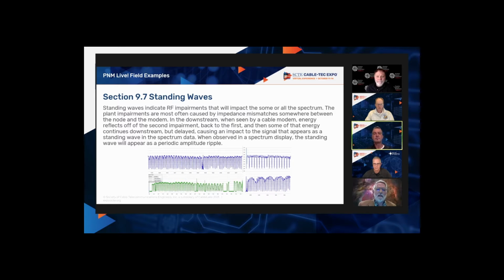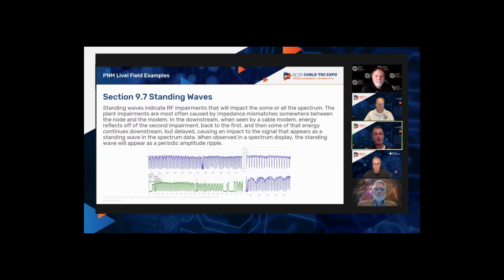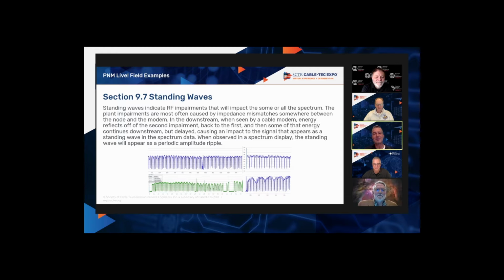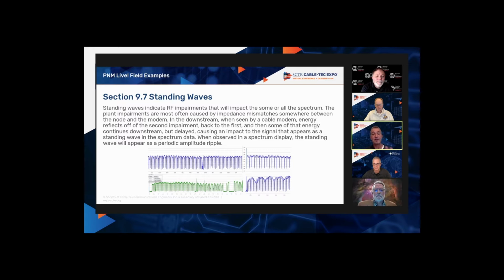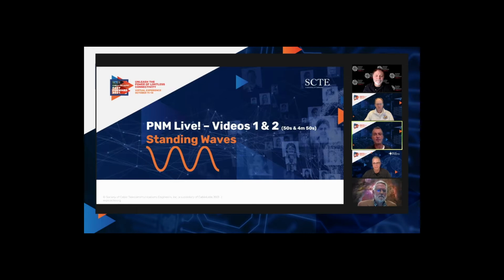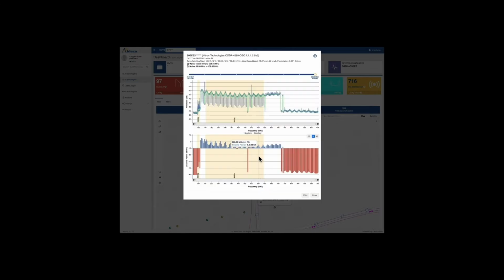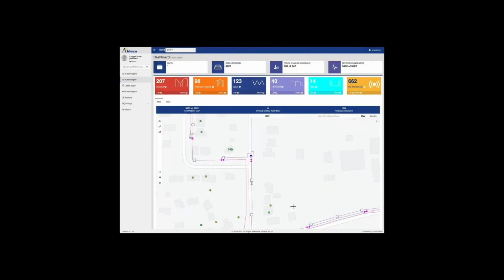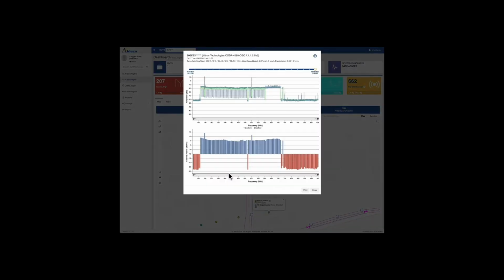PNM Live at 2021 SCTE® Cable-Tec Expo® - Standing Waves Demo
PNM live demo of Standing Waves